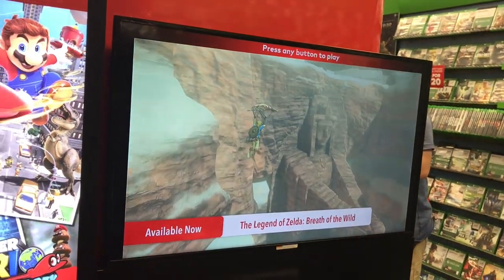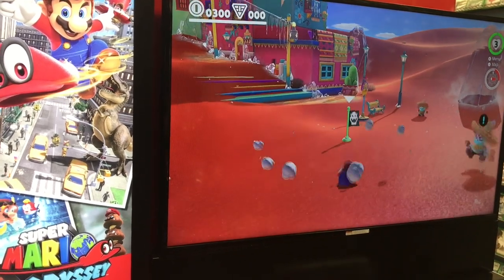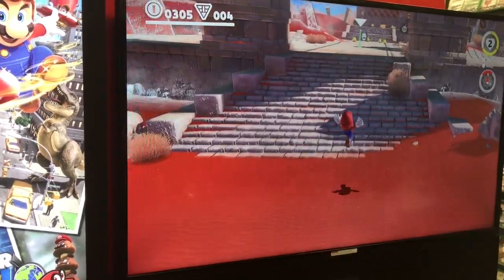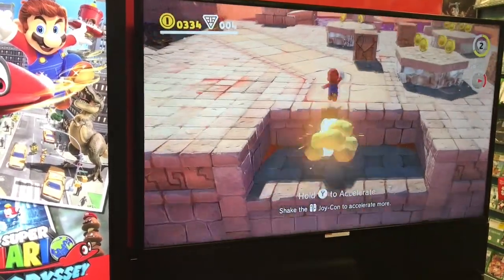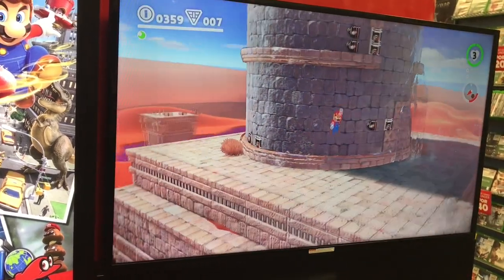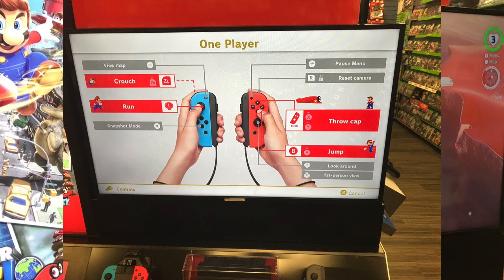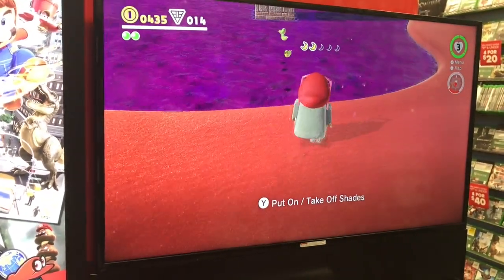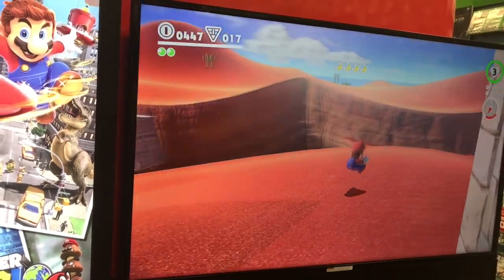Answering YOUR Questions About Mario ODYSSEY!!! (Q&A)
A couple of days ago, I told you guys to type your questions in the  comments, and you guys killed it. In 24 hours, you guys left over 100 comments, a SwitchStop FIRST!!! Here, I try and answer them all!

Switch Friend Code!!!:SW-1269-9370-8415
(Add me and then lets play through Discord)

If you liked the video then please stick around! I have tons more content coming soon! Any feedback in the comments is greatly appreciated and I try to respond to EVERY comment I get!!!